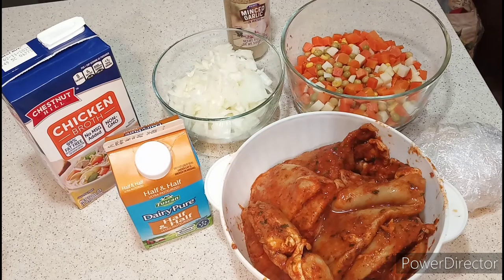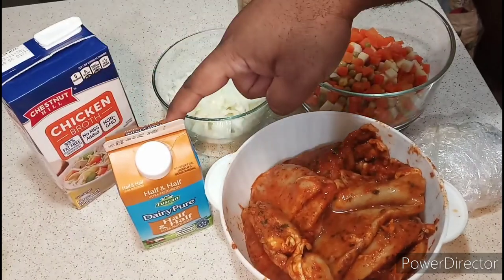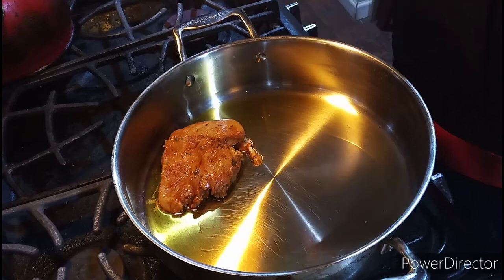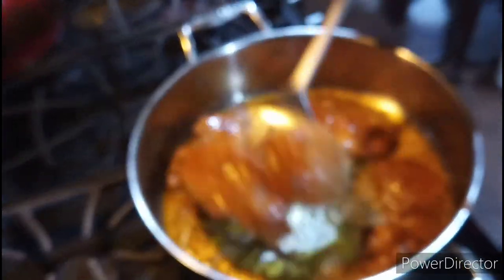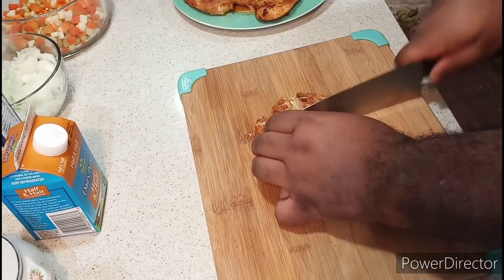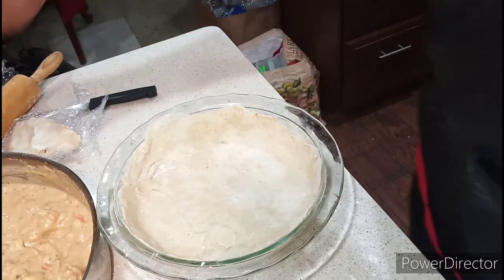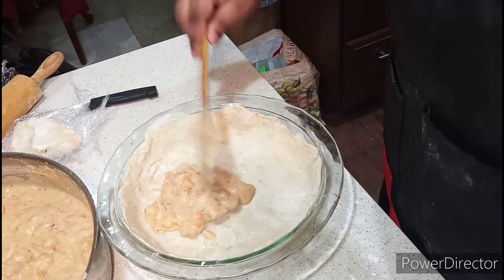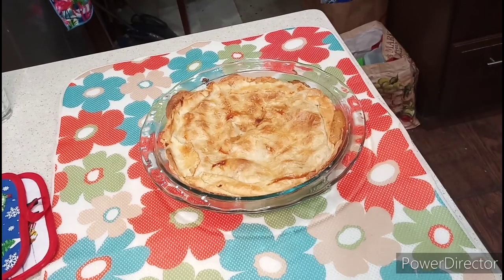Homemade Chicken 🍗 Pot Pie 🥧 (Episode 582)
Homemade Chicken 🍗 Pot Pie 🥧

Ingredients

Homemade Pie Dough
Chicken Cutlets
Salt
Smoked Paprika
Garlic Powder
Black Pepper
Oregano
Thyme
Onion Powder
Half & Half
Chicken Broth
Water
Mixed Vegetables